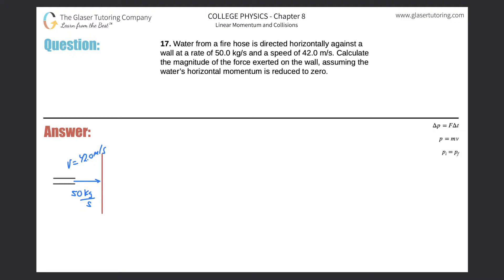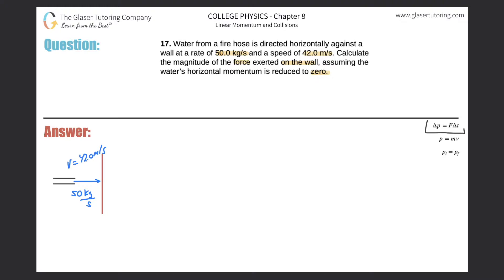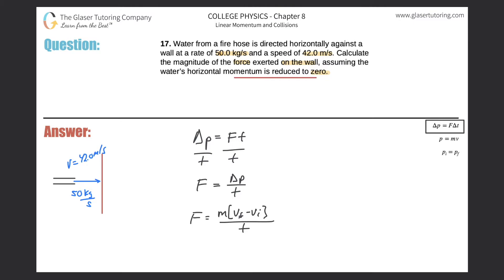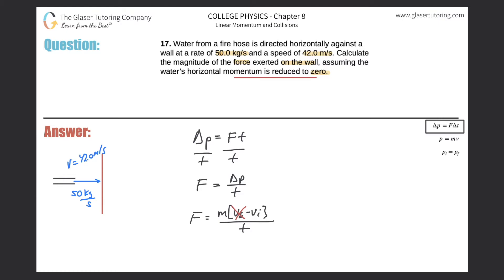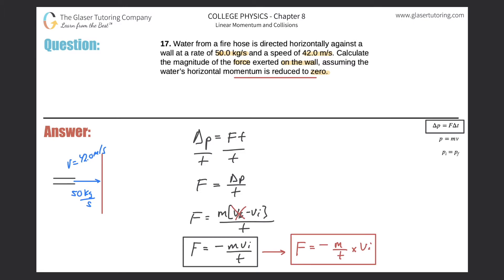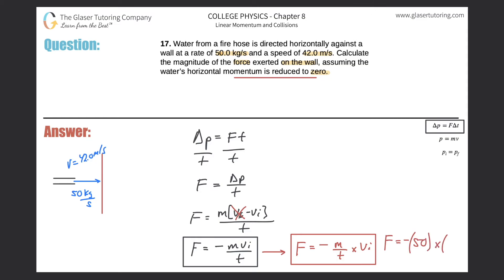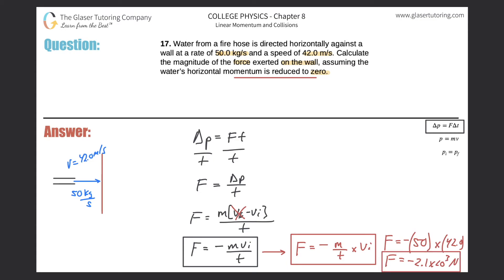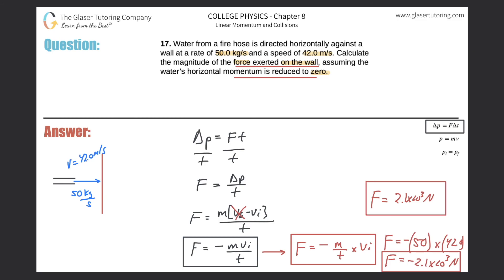8.17 | Water from a fire hose is directed horizontally against a wall at a rate of 50.0 kg/s and a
Water from a fire hose is directed horizontally against a wall at a rate of 50.0 kg/s and a speed of 42.0 m/s. Calculate the magnitude of the force exerted on the wall, assuming the water’s horizontal momentum is reduced to zero.